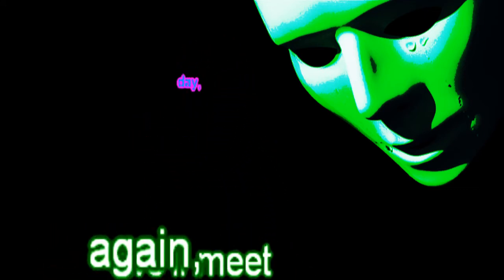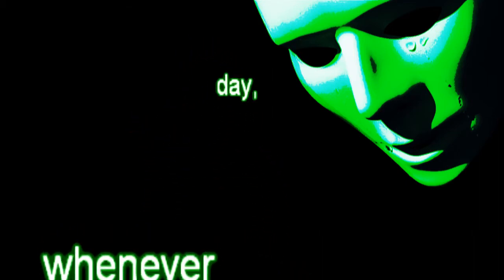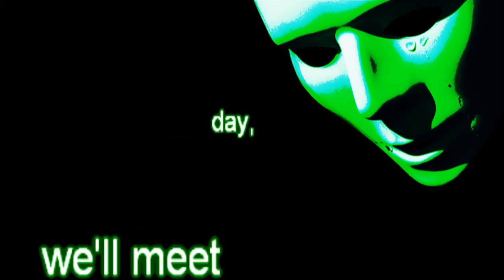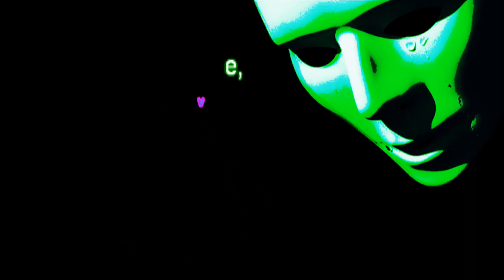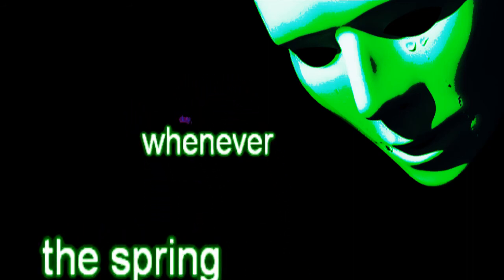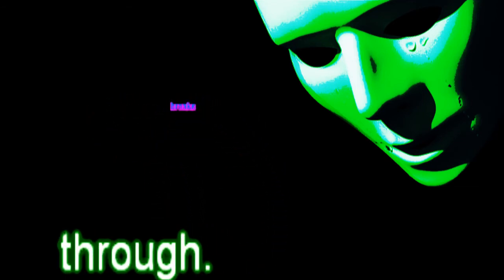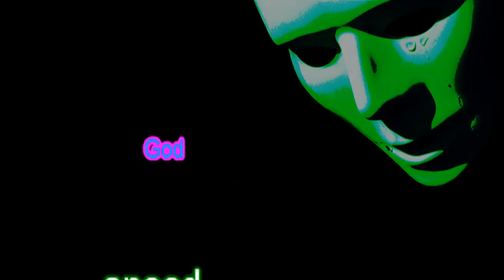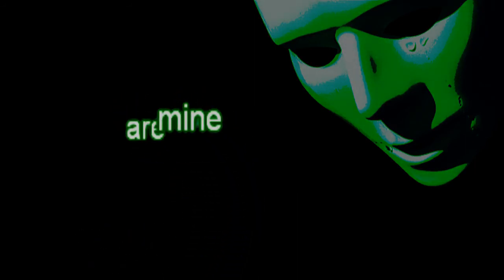Somewhere My Love, Thomascow, Lyrics, Chords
1960’s song: music originally "Lara's Theme" for the film Doctor Zhivago (1965) by composer Maurice Jarre. Warning all videos on my channel are not recommended for children, thank-you anyone who may have helped me in my creations, & all that viewed & thumbed up or down, all is appreciated! My kARAOKE version of this song may be Played here [please feel Free to use].
G   D7        G                   G7       D7

Somewhere, my love, there will be songs to sing

Am                D7    Am         D7      G

Although the snow, covers the hope of spring;

Somewhere a hill, blossoms in green and gold,

And there are dreams, all that your heart can hold.

C        Am          C     Am G

Someday, we'll meet again, my love,

Bb                    F      Bb     D7

Someday, whenever the spring breaks through.

You'll come to me, out of the long ago,

Warm as the wind, soft as the kiss of snow;